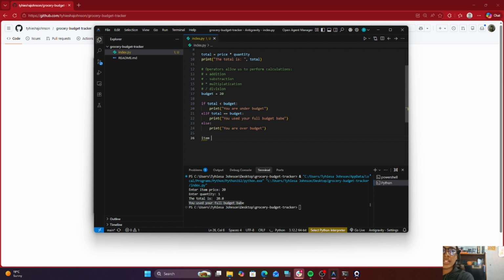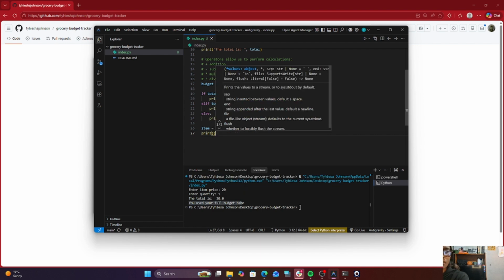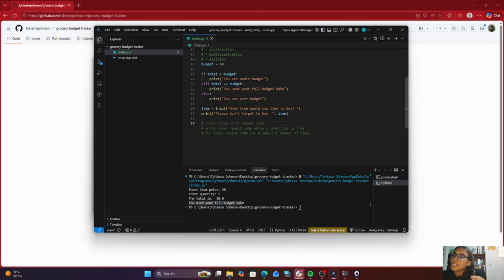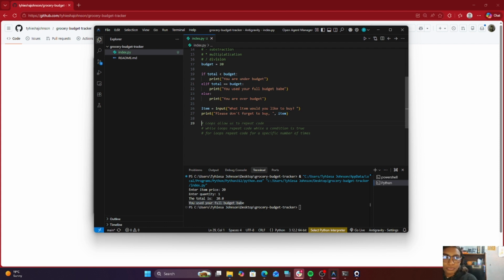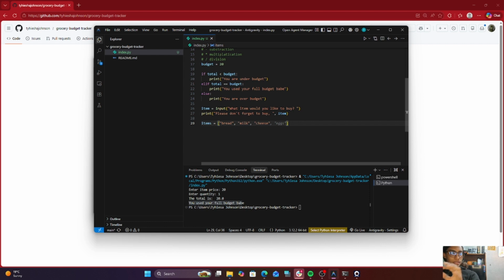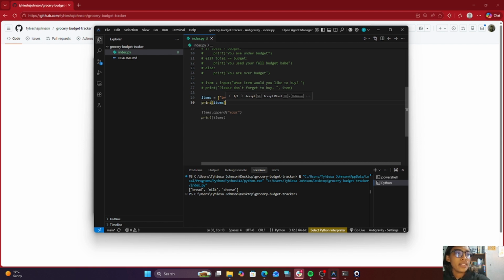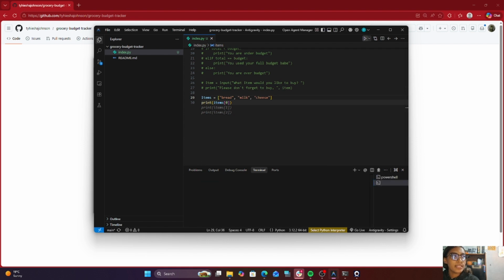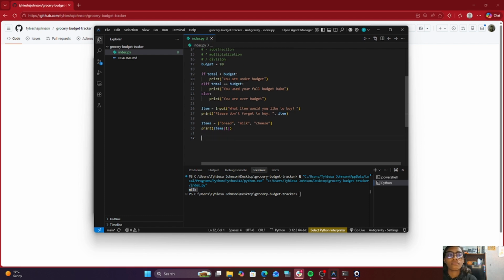Learn Python - Lesson 5 | Lists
Learn the quick, basics to Python!
Introduces lists as a way to store multiple values in a single structure, making programs more practical and scalable.